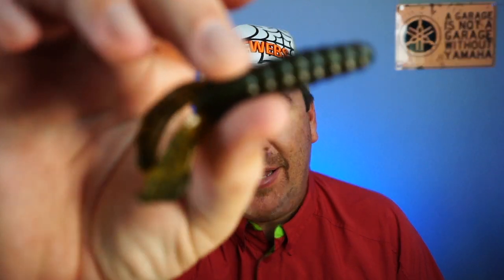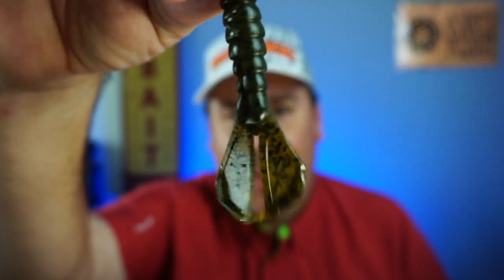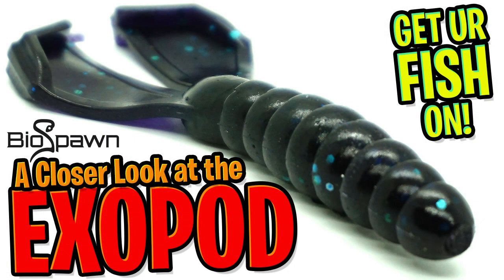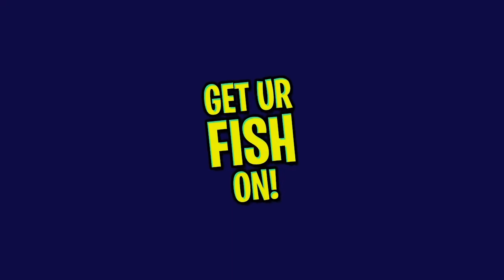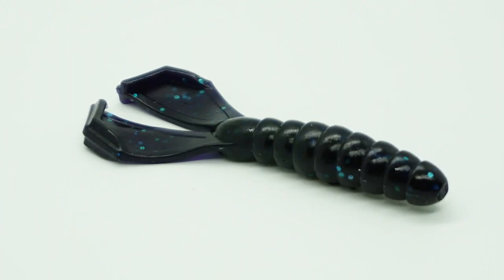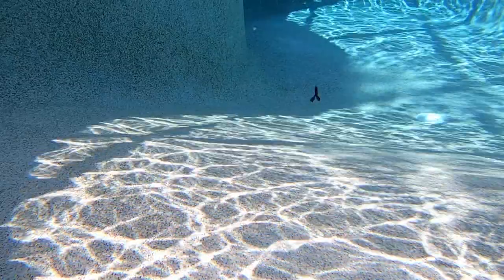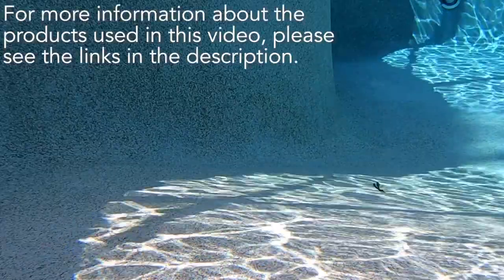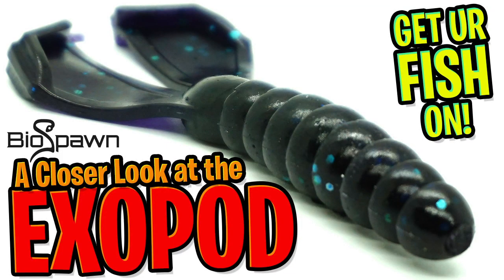Closer Look at the BioSpawn Exopod Twin Tail Grub - Soft Plastic Bass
Steve Chapman of Get Ur Fish On takes a closer look at the Biospawn Exopod Twin Tail Grub. This soft plastic bass fishing bait was designed for flipping and pitching into that thich cover to get that bass eating and catching. The BioSpawn is infused with extreme scent to attract bass to eat. The ribbed body puts off more water displacement.